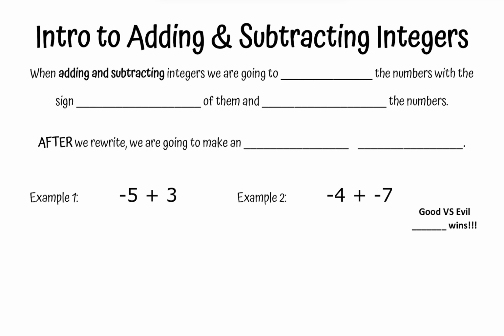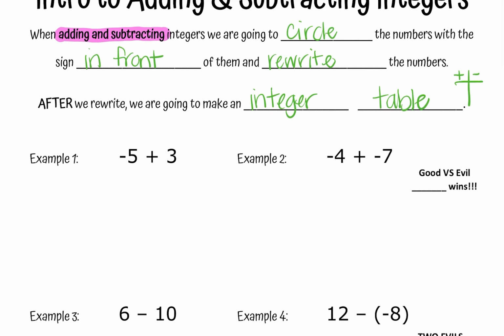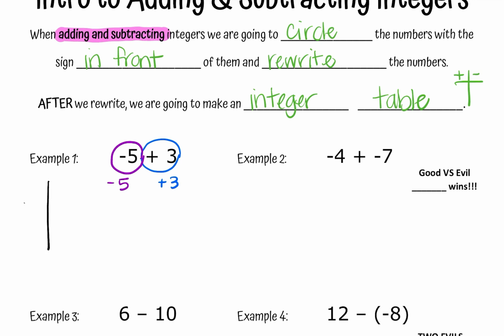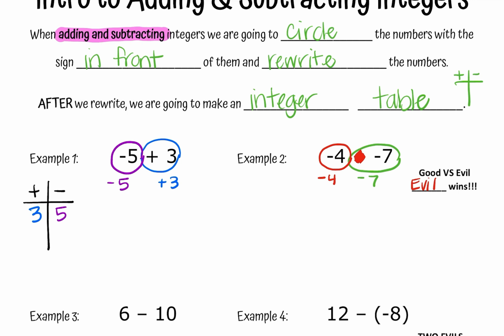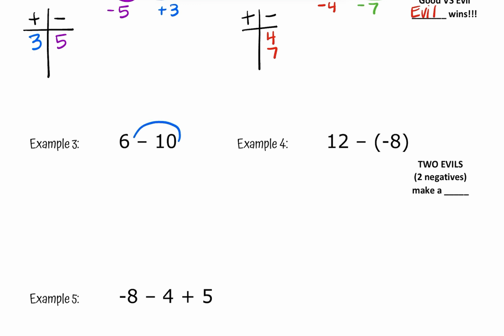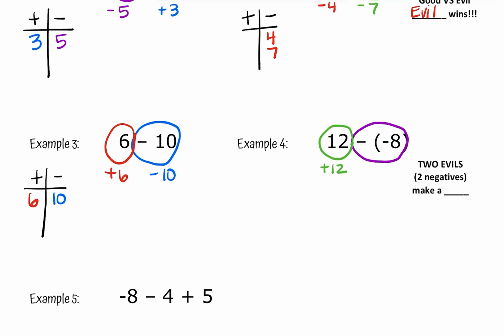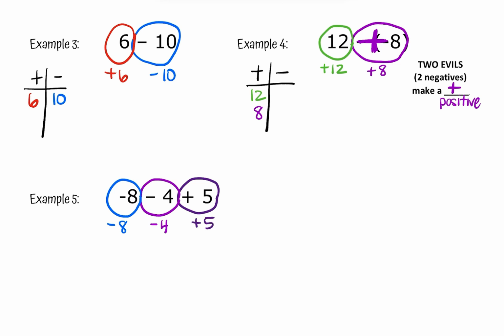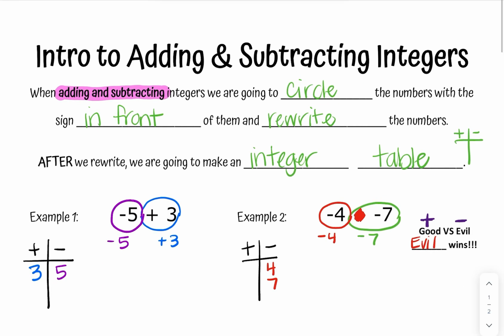Integers Intro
6.3D Add & Subtract Integers
Focus on how to rewrite integers when adding and subtracting and create a table